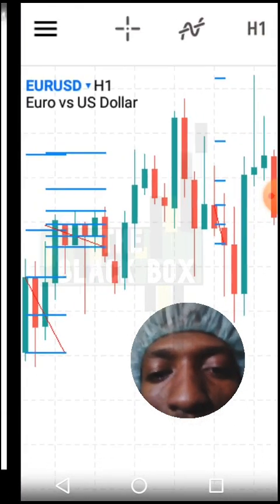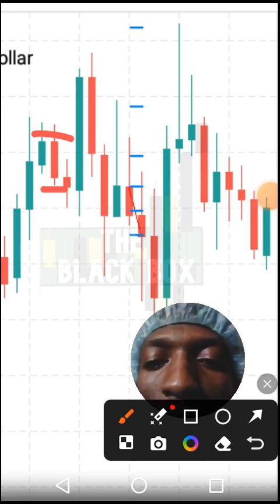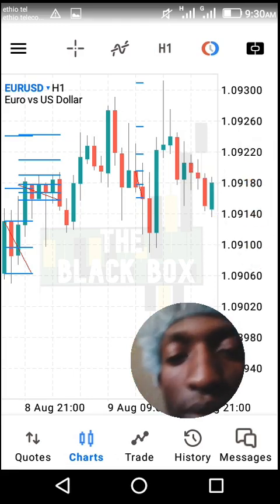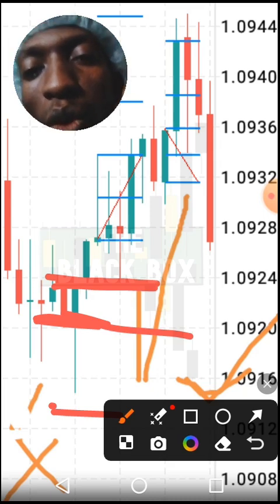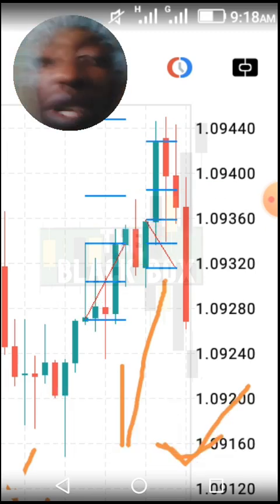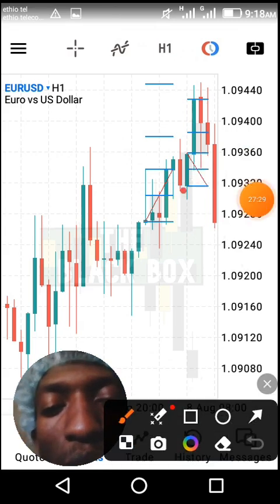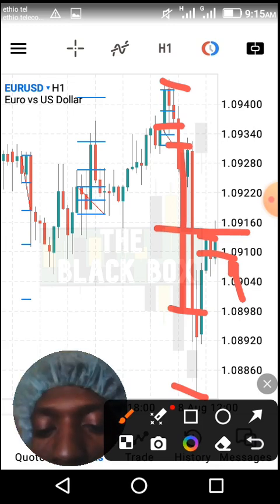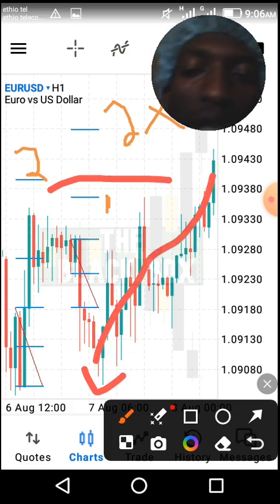The Black Box Free Mentorship 2025 Core Content ep18